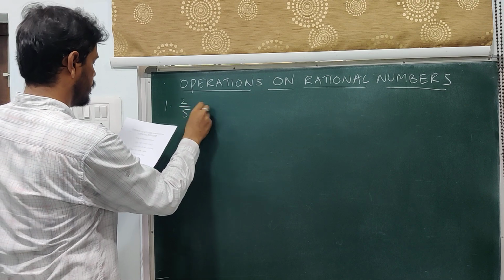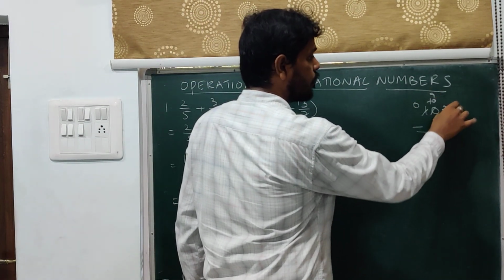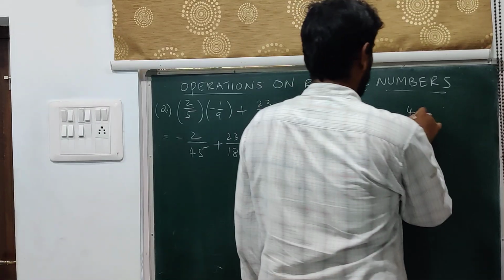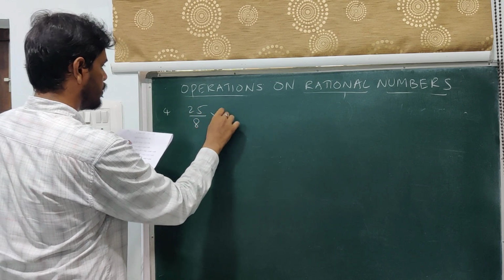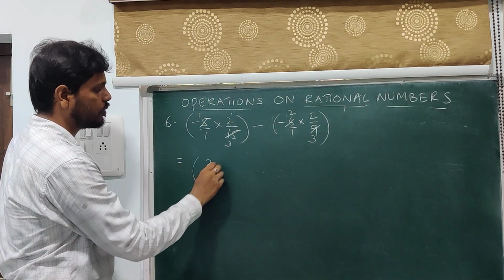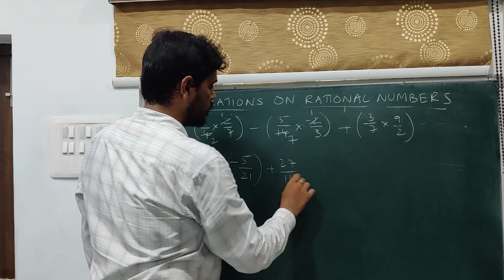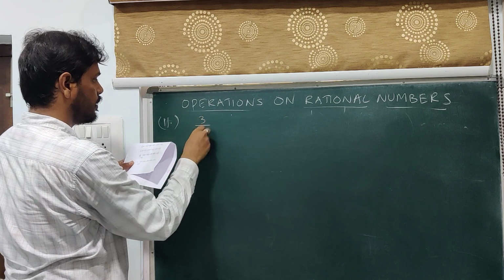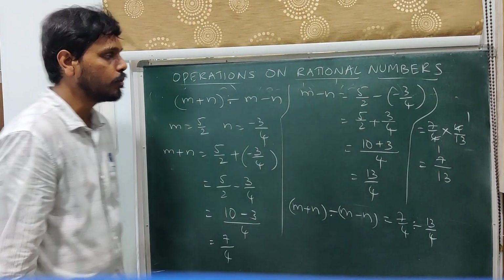Problems on rational numbers class 8